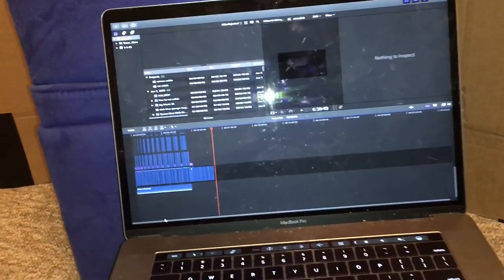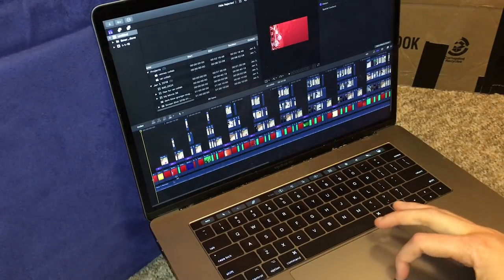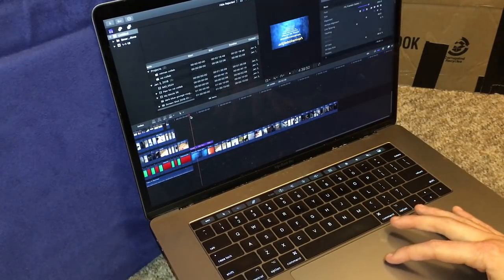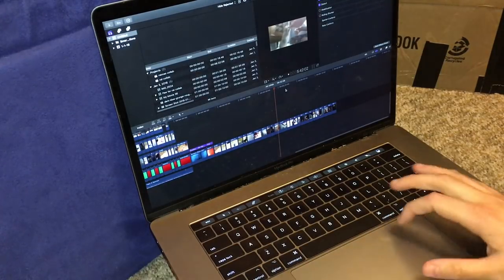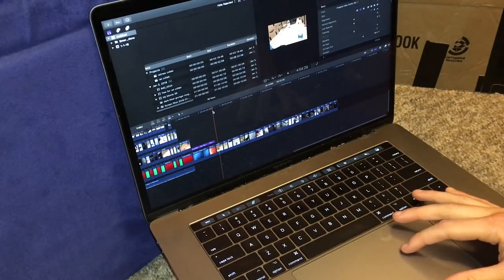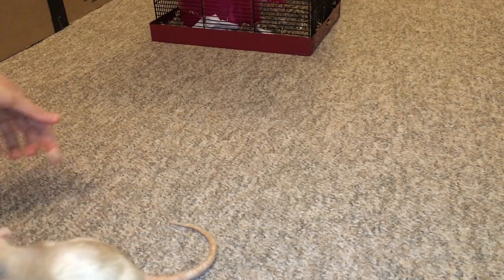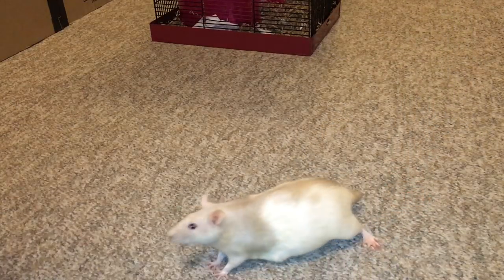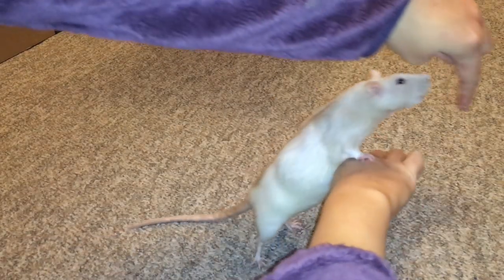Final Ratmas Collab Update + I Need Pictures Of All Participating Rats!!!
This is the final video update for my Ratmas collaboration video! So far, we have 17 people ( including myself) participating, along with 26 rats. I still need 4 more clips of rats walking on their hind legs, but then I can input those clips into the video and finally finish editing it. Yay!